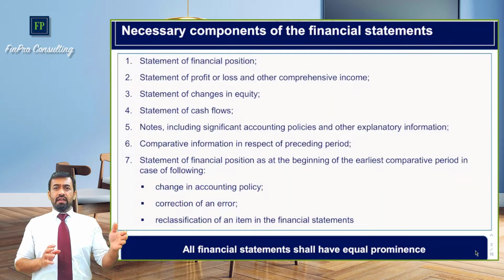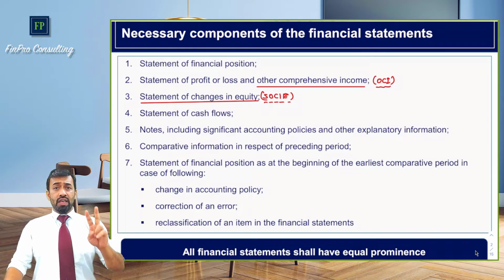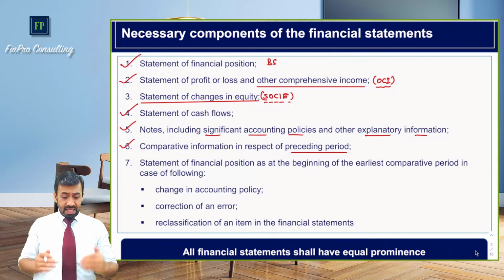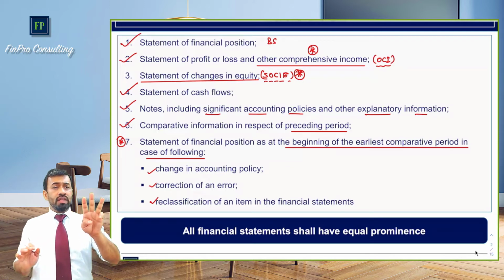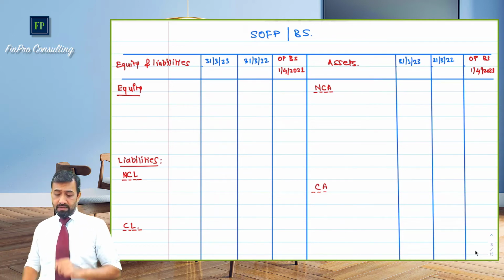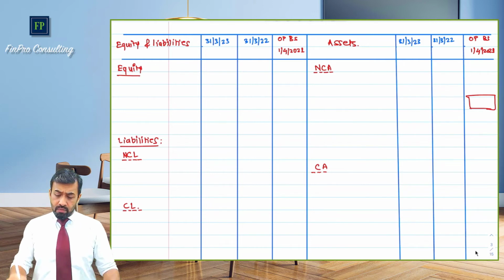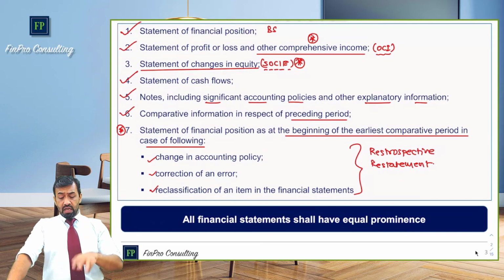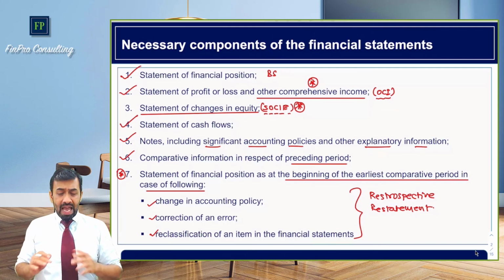8. Components of FS | By CA Amit Darekar | FinPro Consulting | Concept Builder Series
This is the fourth video in a "Concept Builder Series" and explains various components of financial statements under IFRS. There are few differences between IFRS / Ind AS and Indian GAAP as far as components of financial statements are concerned.

This video will help students to understand which are the components of financial statements they need to consider while preparing annual financial statements of a company. Three components are new under IFRS / Ind AS from Indian GAAP viz. OCI, SOCIE and Additional SOFP or balance sheet in few circumstances.

All the best and happy learning!!